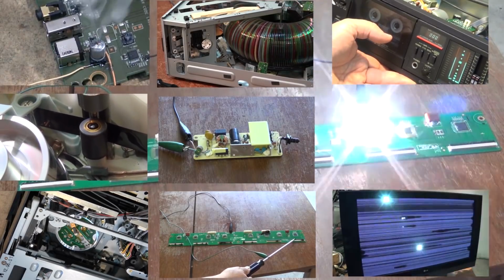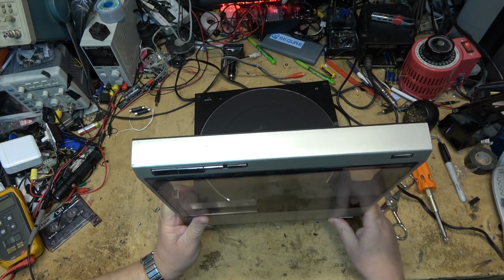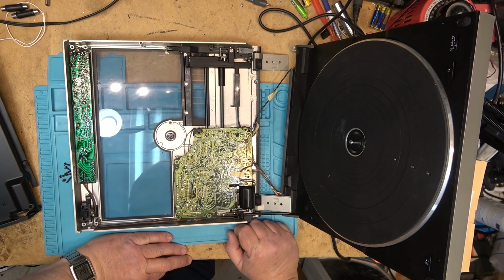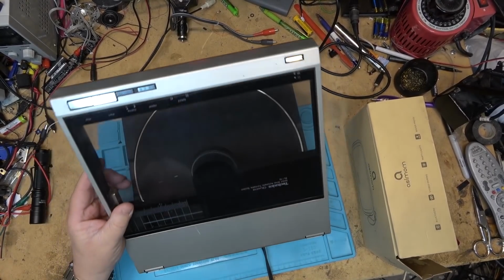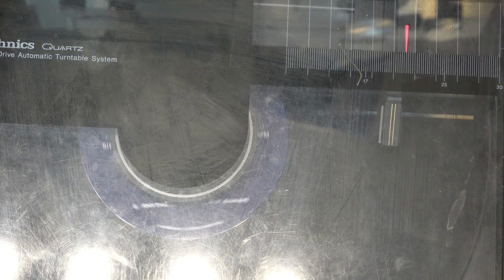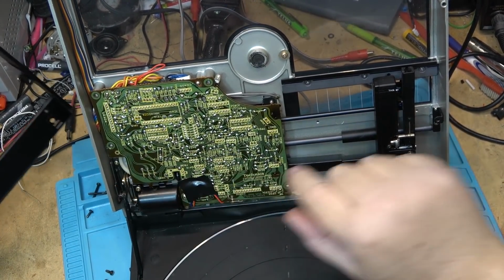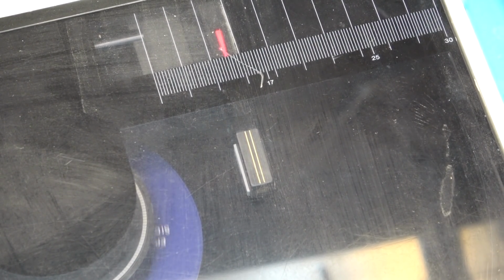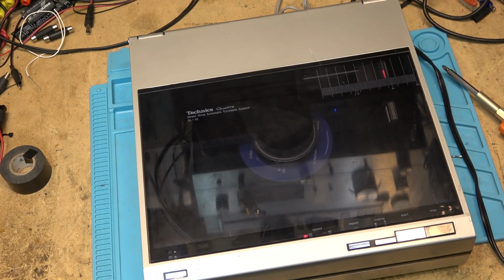Technics SL10 Botched service repair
Its a linear tracker